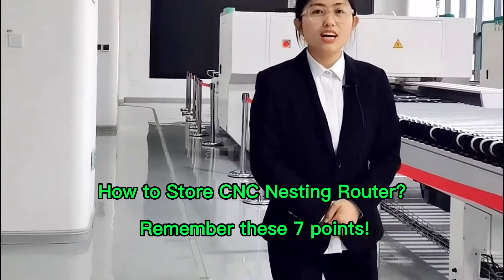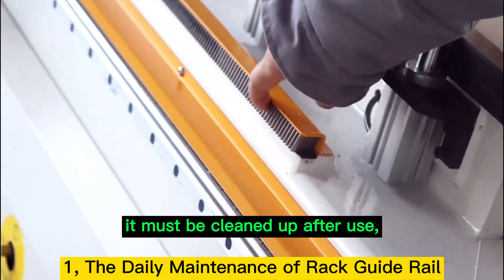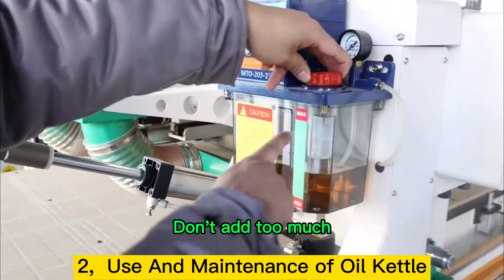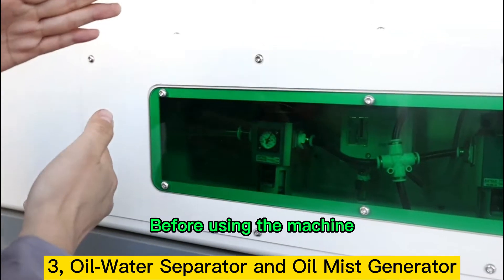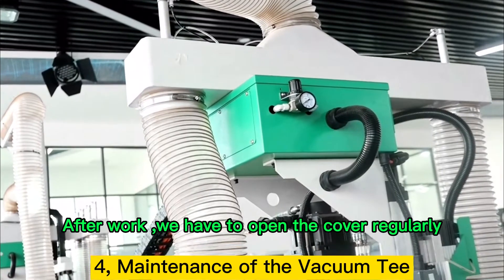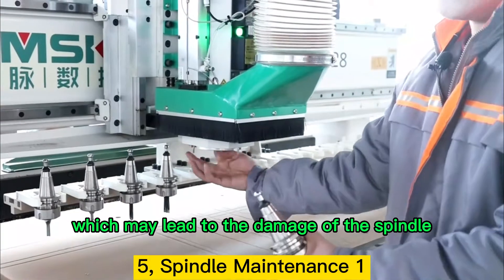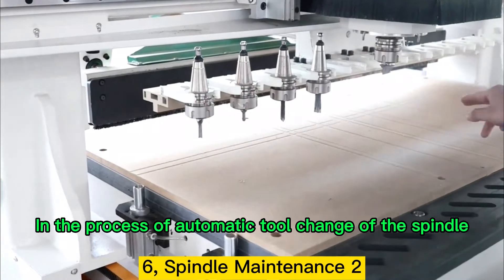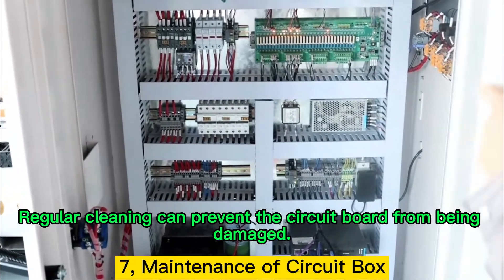How to maintain your woodworking cnc nesting router machine?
How to Store CNC Nesting Router? Remember these 7 points!
To improve the production efficiency and service life of CNC nesting router, The maintenance must be done well.

1, The Daily Maintenance of Rack Guide Rail

Because it is easy to get dust on Rack Guide Rail during use, it must be cleaned up after use. Otherwise, the machining accuracy will be affected.

2. Use And Maintenance of Oil Kettle
The oil kettle is used to supply oil to the guide rail. Open the cover and refer to the upper line and the lower line. Don't add too much.

3. Oil-Water Separator and Oil Mist Generator
At the back of the machine, under the acrylic cover, there are oil-water separator and oil mist device, which will automatically release water when the air pressure exceeds 6: before using the machine, observe whether there is oil in the oil mist device. Its function is to help the cylinder lubricate and prevent the cylinder from getting water and rusting. If not, please add it in time to avoid damaging the cylinder.

3. Oil-Water Separator and Oil Mist Generator
After work, we have to open the cover regularly and manually clean up large pieces of fibers to prevent blockage.

5, Spindle Maintenance 1
When we don't use it, we should take off the tool handle on the spindle, because the long-term tightening state will affect the internal elasticity of the spindle, which may lead to the damage of the spindle. When using it, it is installed, which is a good protection measure for the spindle. 。
6, spindle maintenance 2
In the process of use, the handle will be covered with dust, which must be cleaned up. In the process of automatic tool change of the spindle, the dust be prevented from entering the spindle.
7. Maintenance of Circuit Box
About a month's time, use a hair dryer or air gun. In the case of power failure, a small wind blows clean from bottom to top at a time. Regular cleaning can prevent the circuit board from being damaged.

wood cnc router
cnc wood routers
cnc router machine woodworking
cnc router 1325
cnc router atc
atc cnc router
#1325 cnc router
cnc nesting machine
nesting cnc router
cnc furniture making
furniture cnc
furniture cnc machine
door cnc
cabinet cnc
cabinet cnc machine
panel saw machine